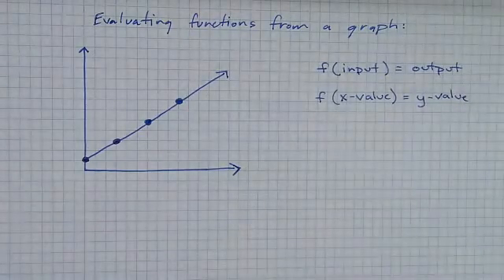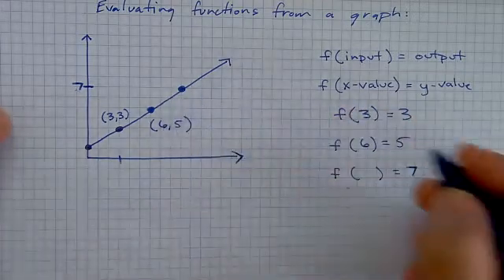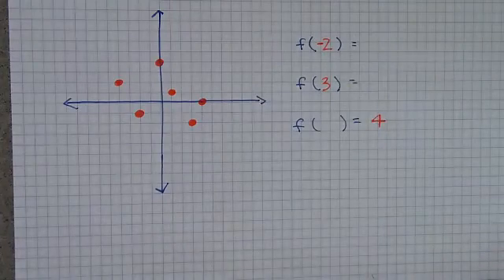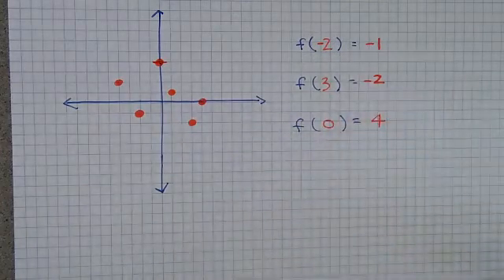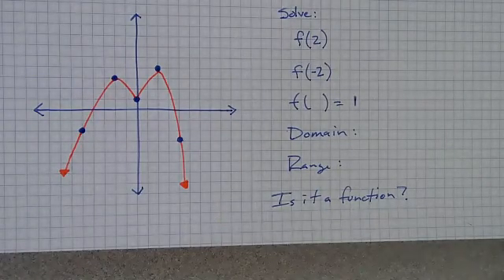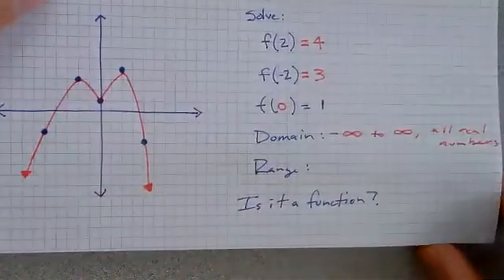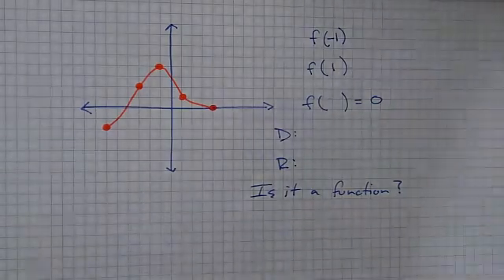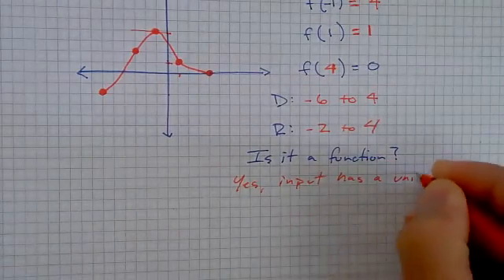Functions from a graph - review